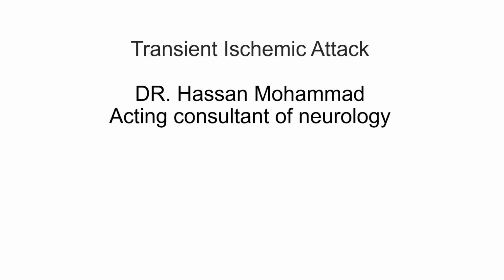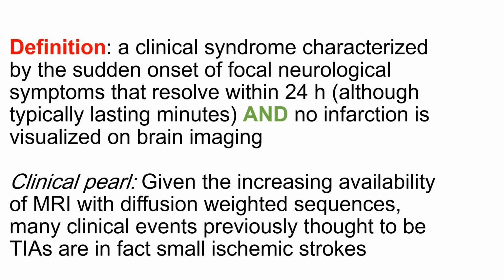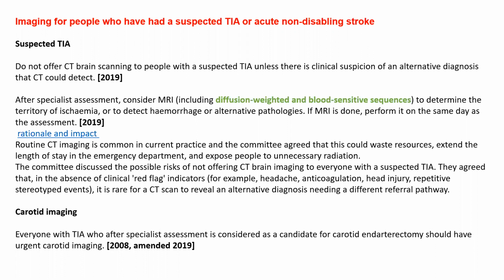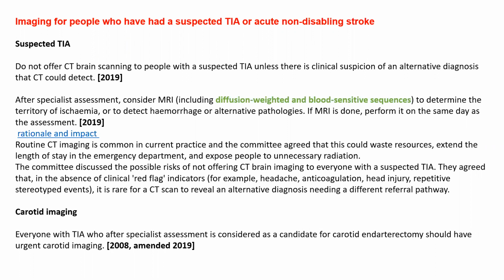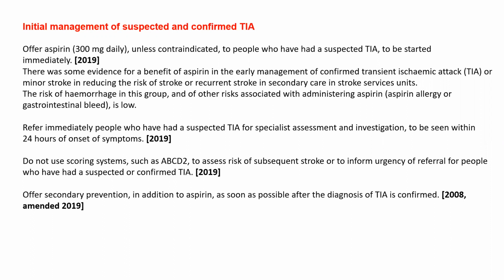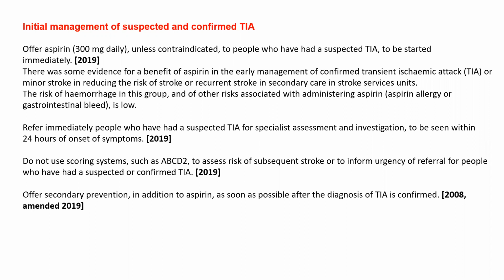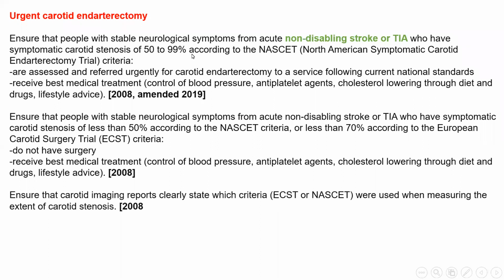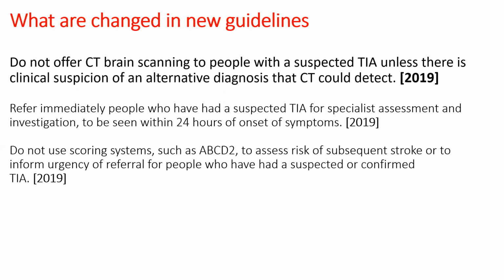TIA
2019 NICE guidelines
investigation and treatment of TIA